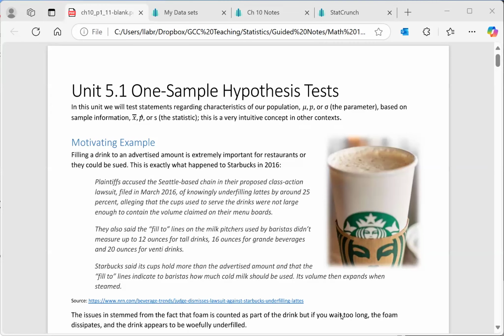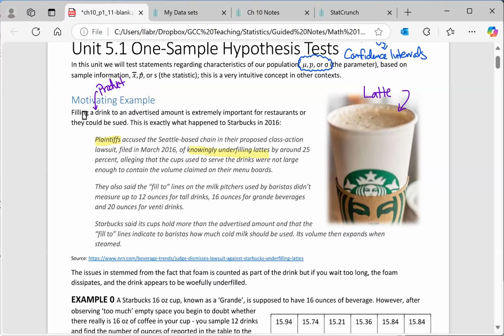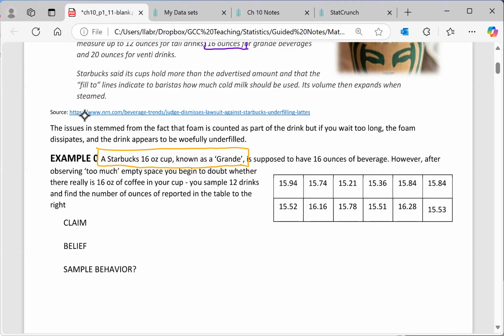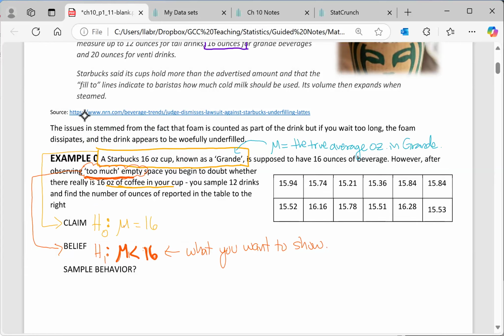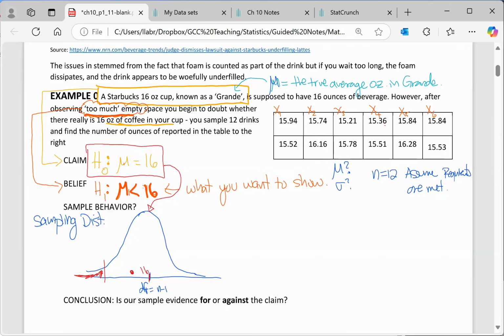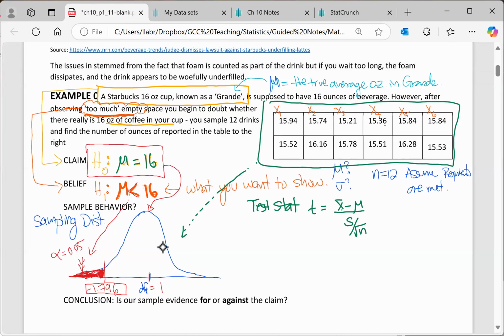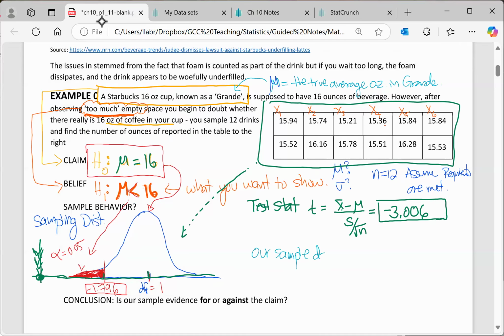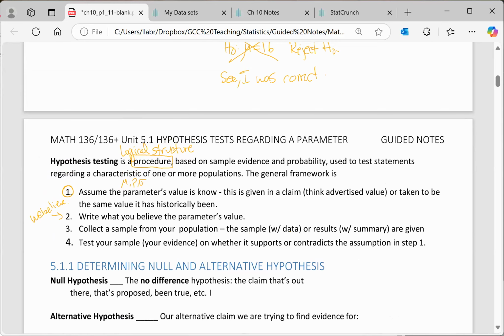4.2.0 Intro Hypothesis Test (1-Mean) EX Starbucks Fill